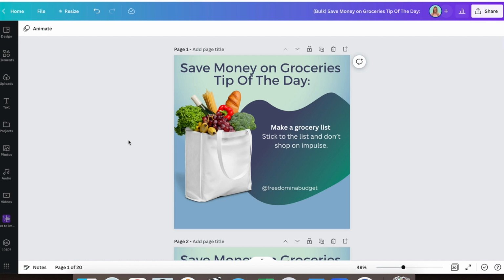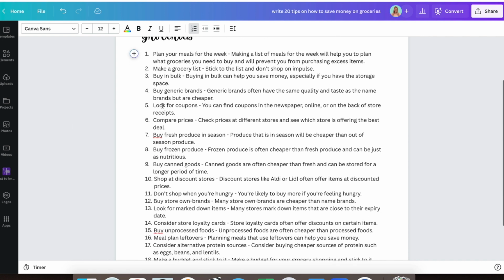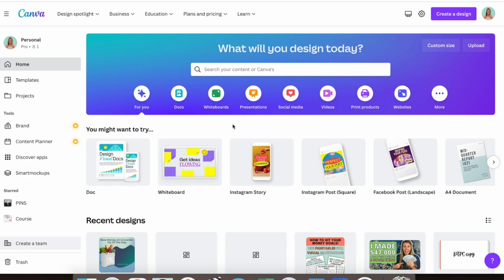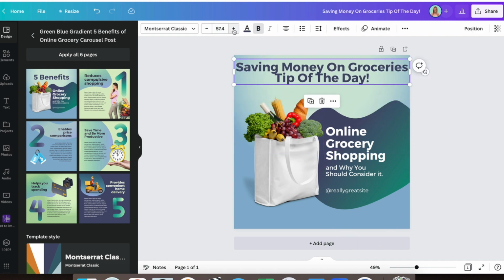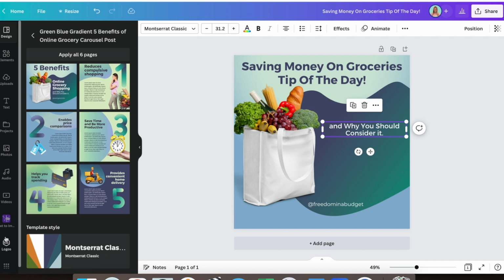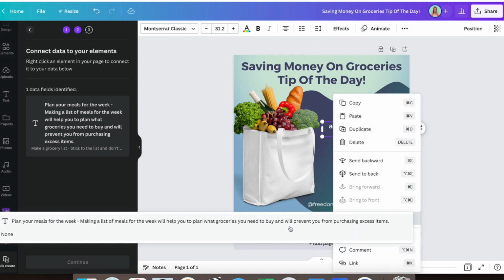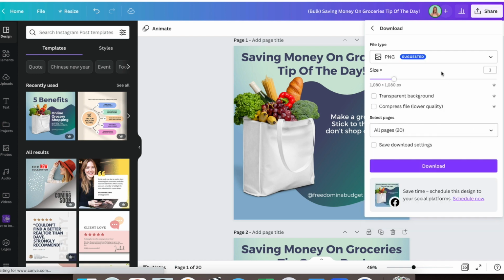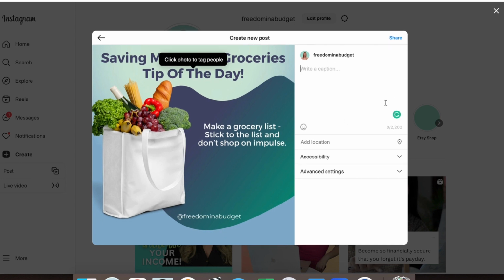How To Create 20 Instagram Posts in 2 minutes! | Magic Write Canva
Business Tools👇
• Ezoic Ads: Get paid MORE for the ads on your